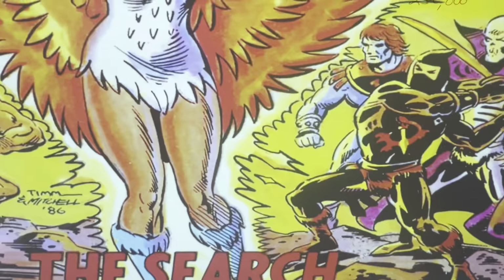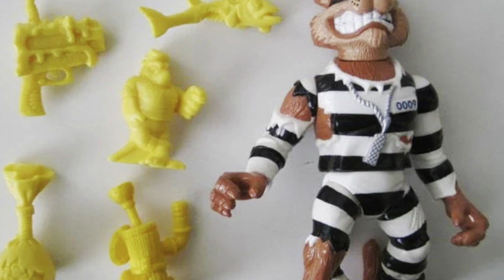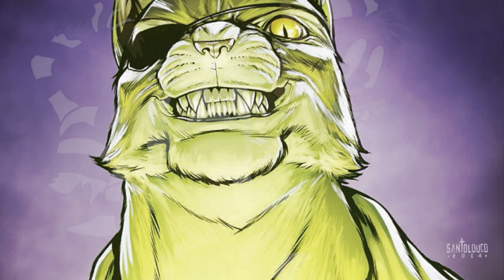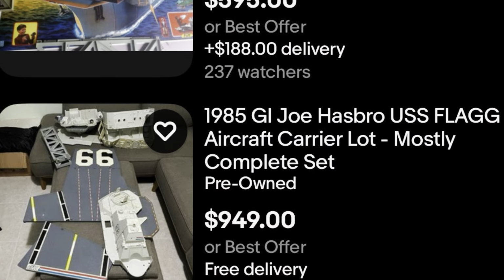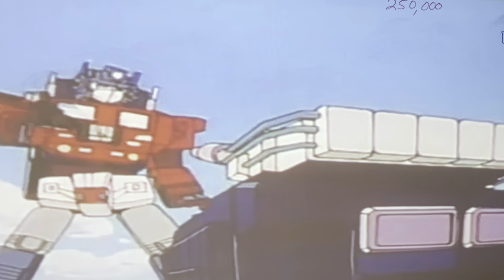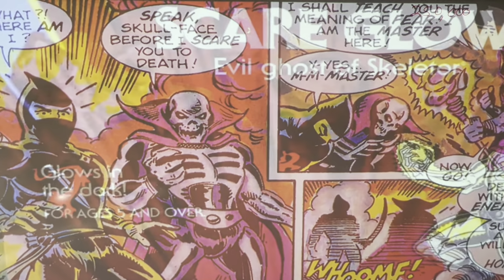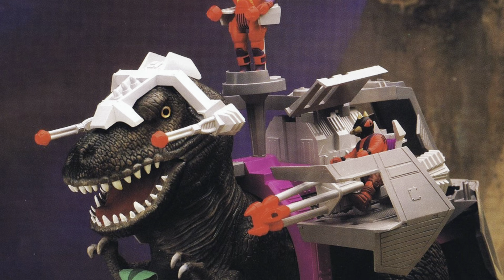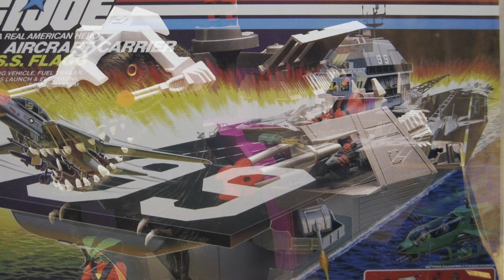Are These Toy Grails Worth Their Prices?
Let’s take a dive into some of the most collective toys from our childhood. There has to be a reason these are so expensive. Let’s find out why!